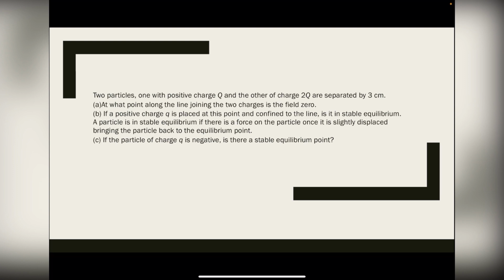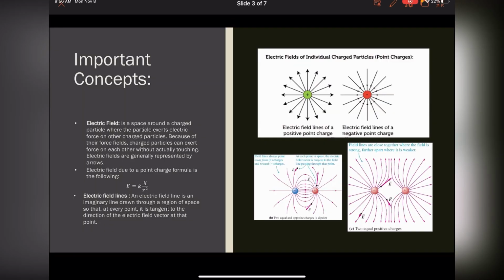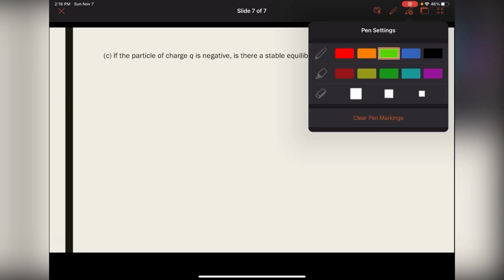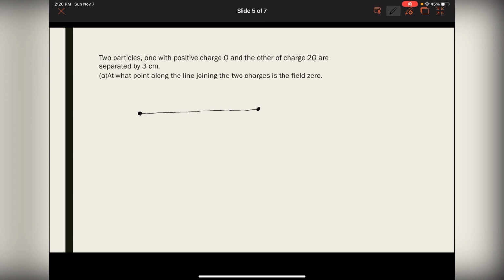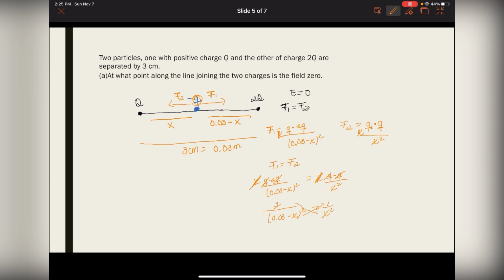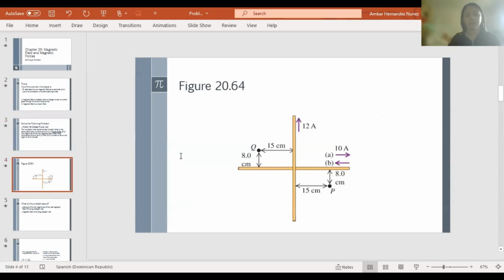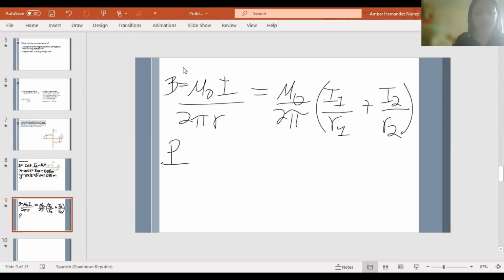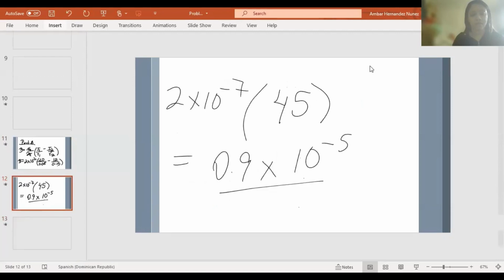Physics 2. Queens College. Make-Up Project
Group project for physics class